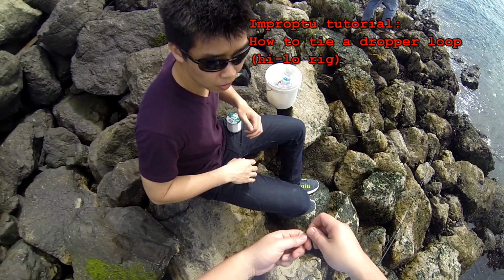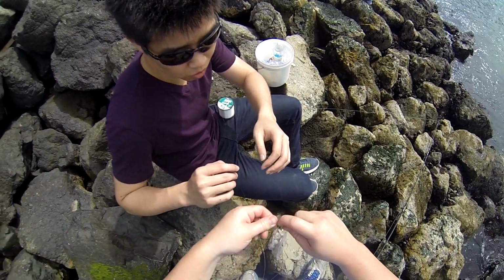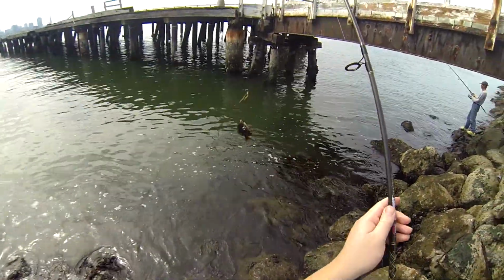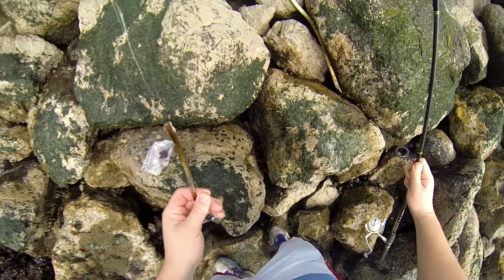Treasure Island (CA) Perch & Rock Cod Fishing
We went out to Treasure Island in California to try our luck and found perch & rock cod!  Went out on 3/14/2015